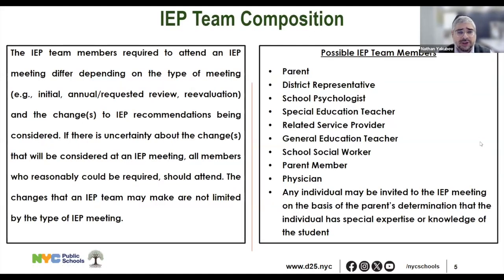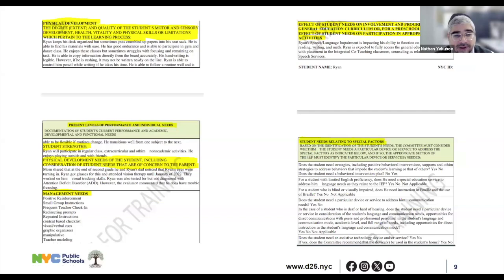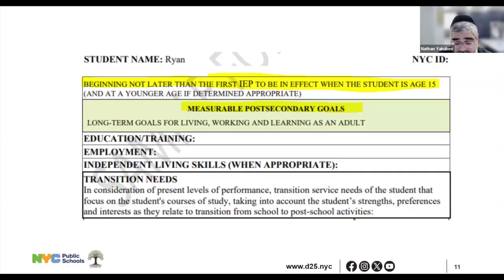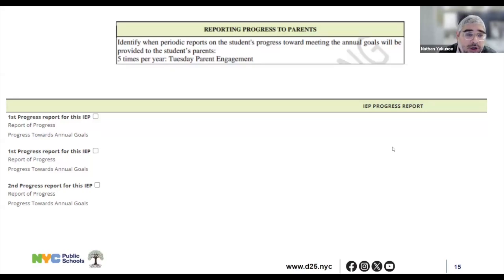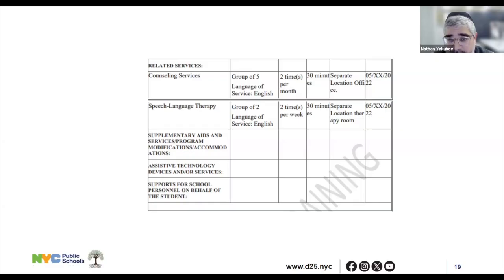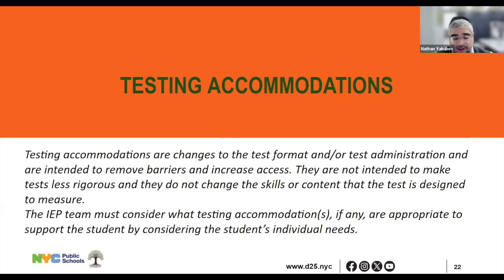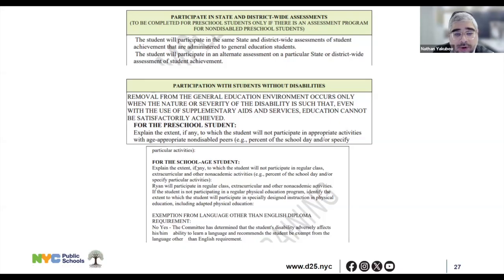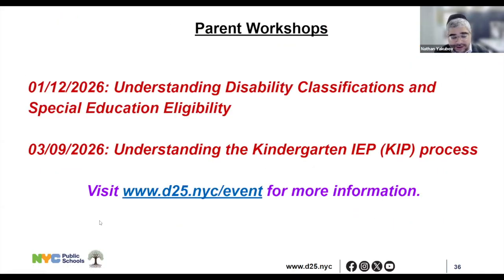Special Education Parent Workshop Session #1: Understanding the IEP - Mon, Nov 24, 2025 at 6PM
to register for upcoming events and family workshops.

Presentation slides are available for download in English, Chinese and Spanish.

演示文稿提供英文、中文和西班牙文版本，可供下载。请访问

Las diapositivas de la presentación están disponibles para descargar en inglés, chino y español. Visite